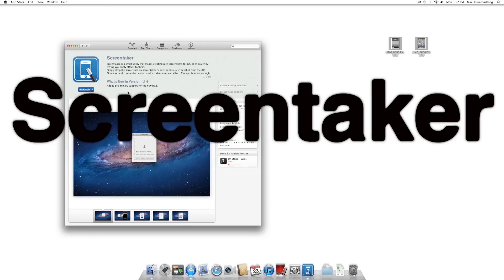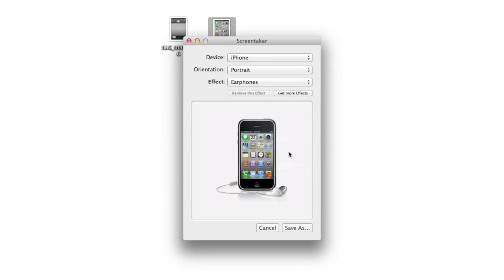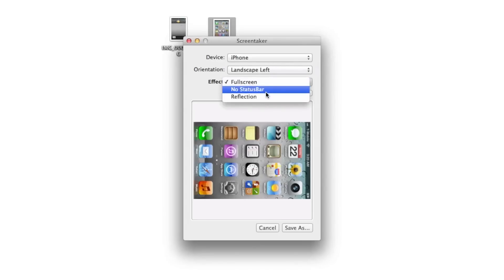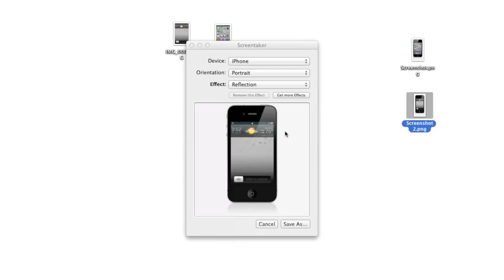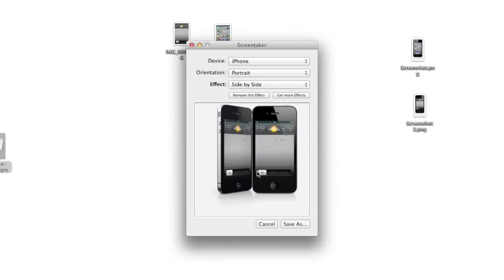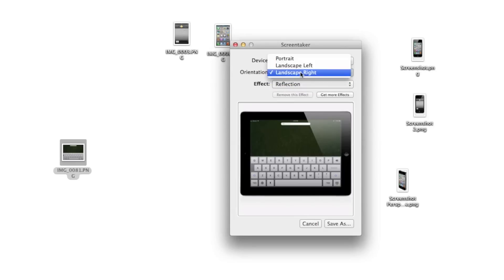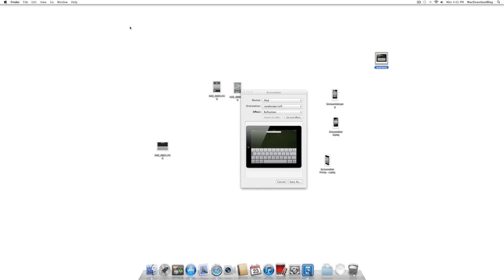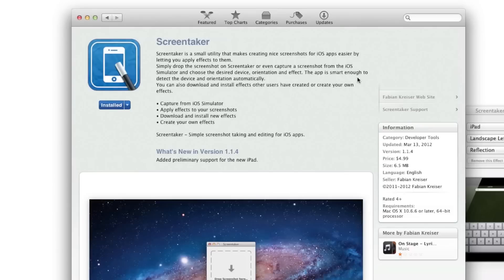Screentaker — professionally frame your iPhone and iPad screenshots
Name: Screentaker
Description: Screentaker is a great Mac App Store App that makes it easy to frame your iPhone and iPad screenshots for a more polished presentation.

About iDB